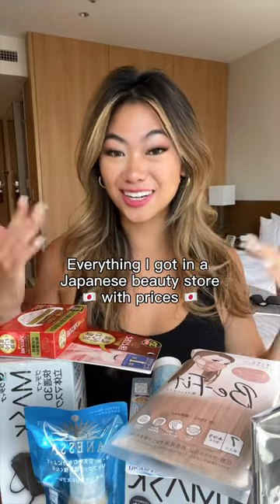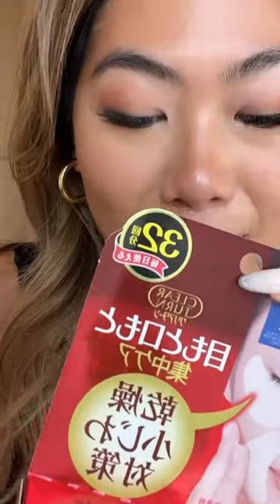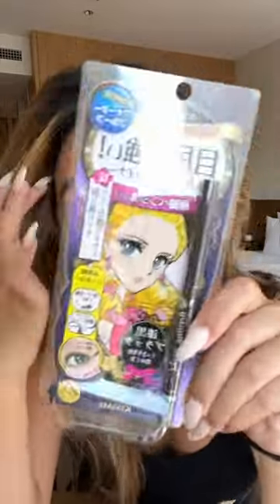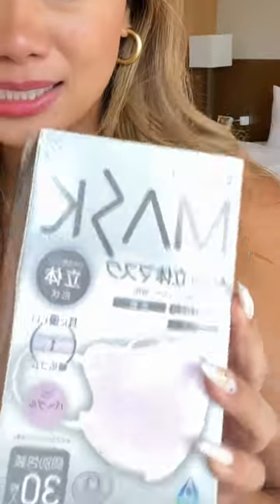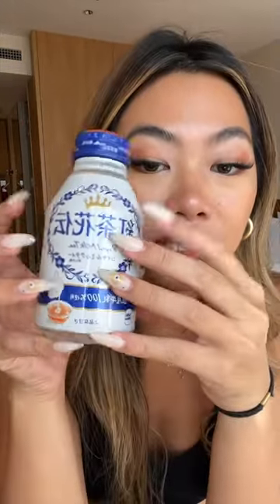Japanese beauty store HAUL (WITH PRICES) 😍